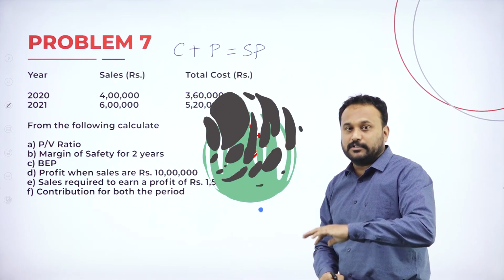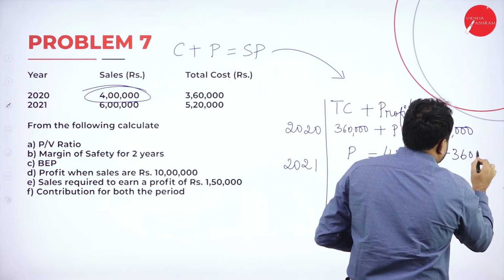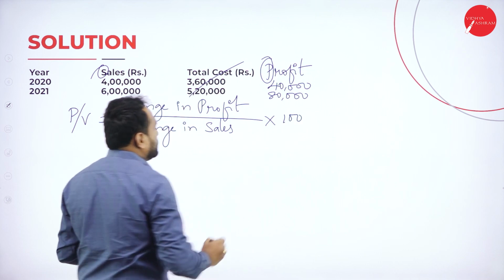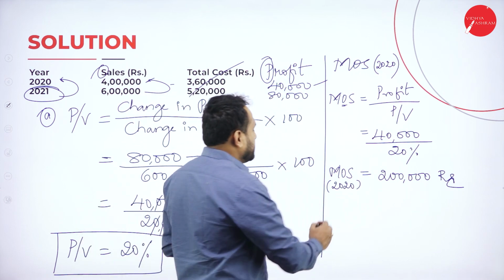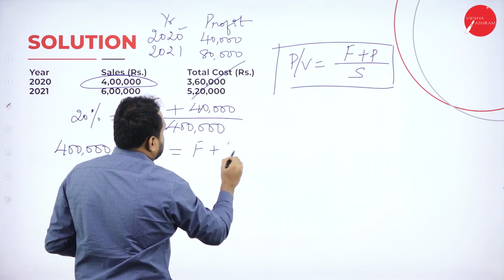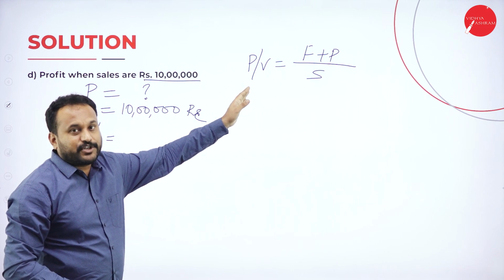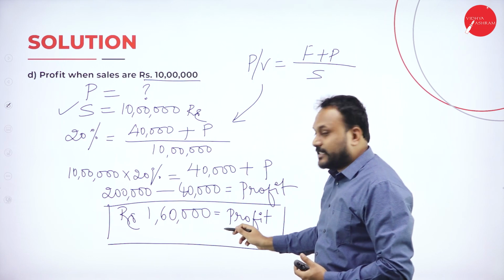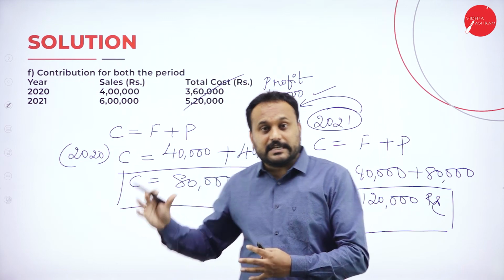DAY 22 | ADVANCED COST AND MANAGEMENT ACCOUNTING III | VI SEM | B.COM | MARGINAL COSTING | L7